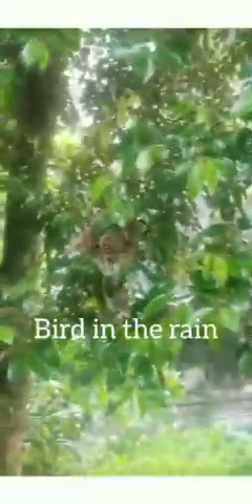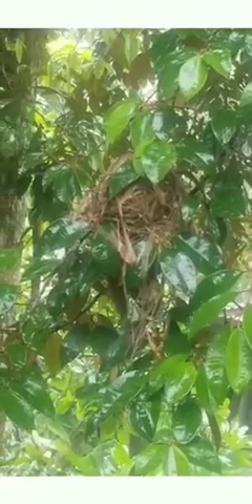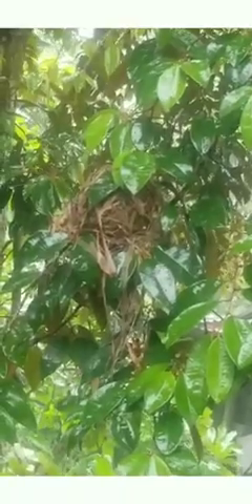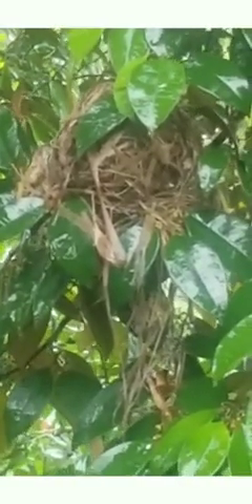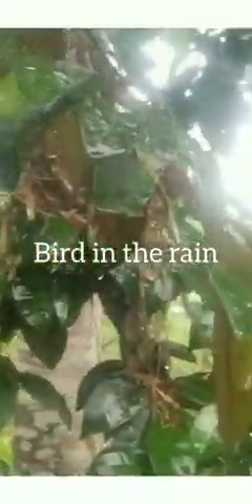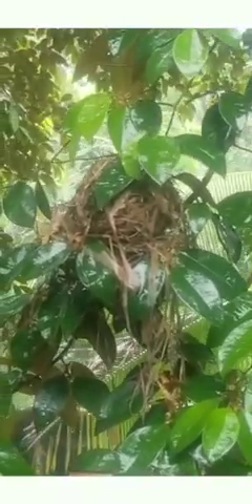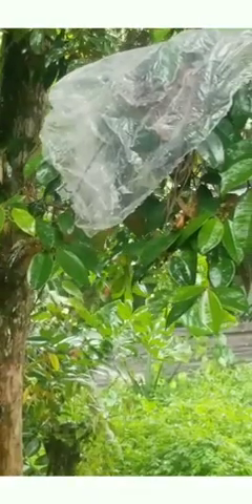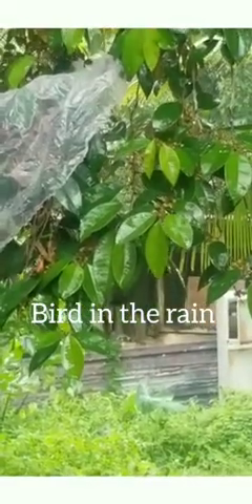Bird In The Rain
This video shows the ingenuity of a bird in building its nest